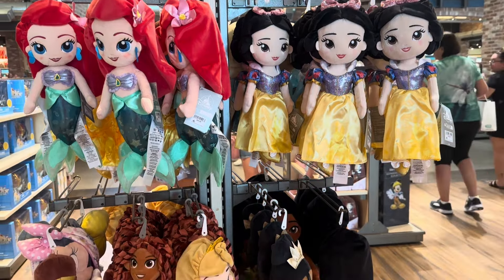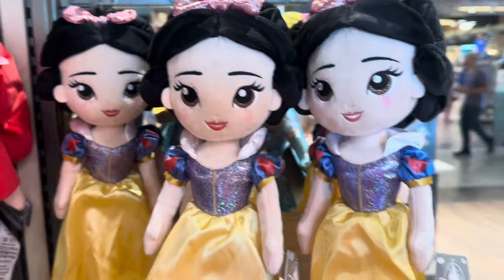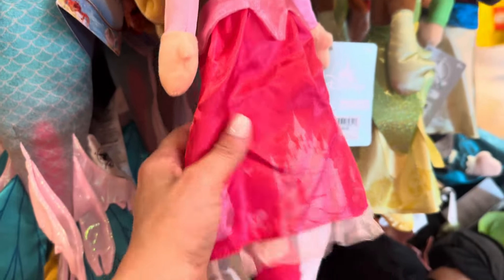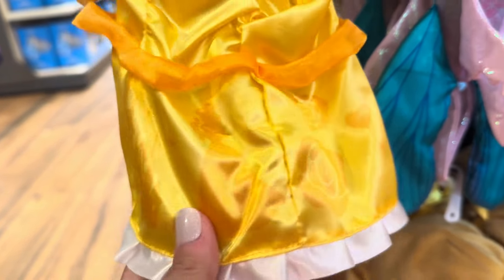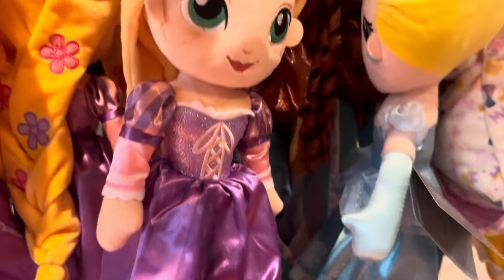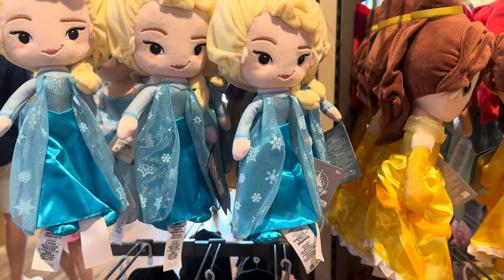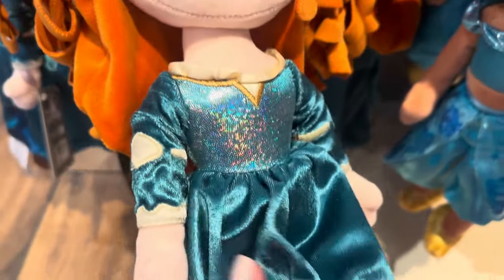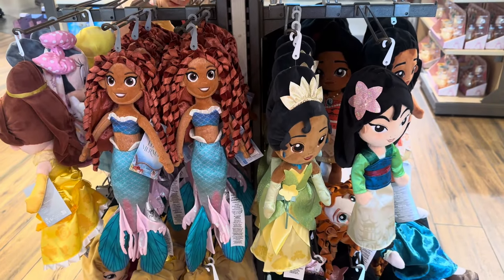Princess Plush Dolls At Disney Springs!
These Princess plush dolls at Disney Springs aren't just for kids! I know plenty of adults who would love them!